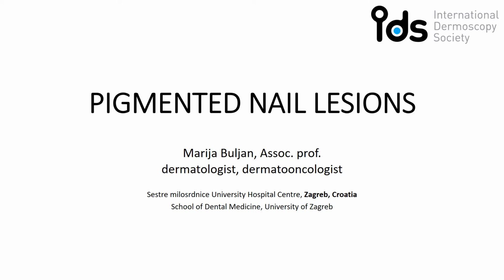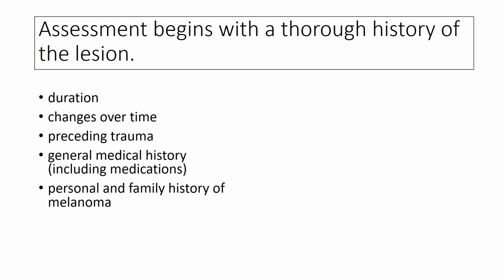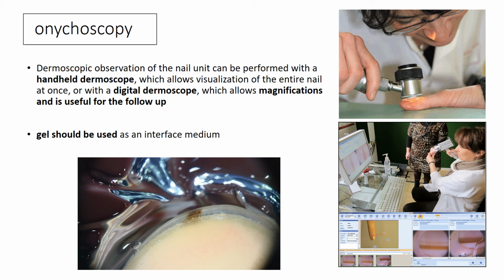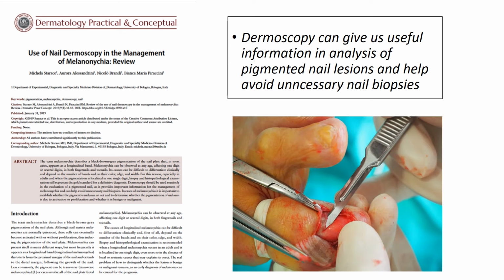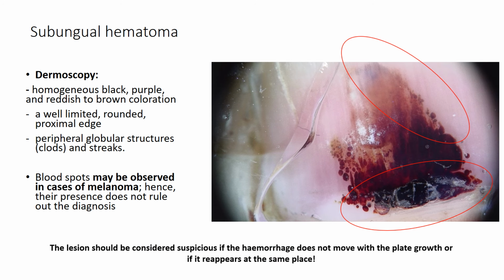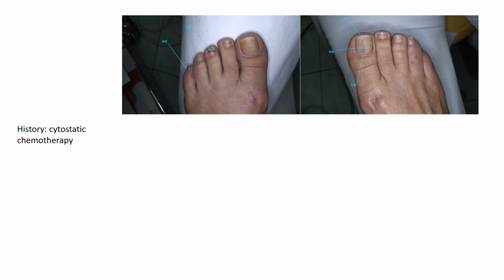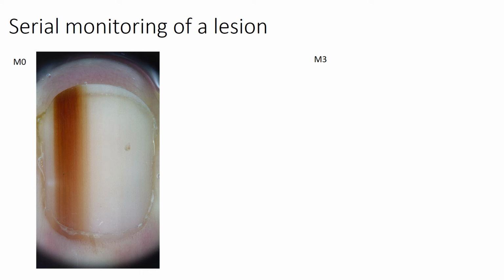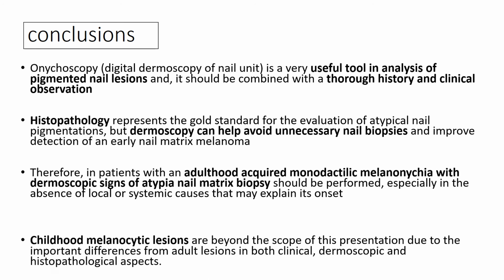Pigmented Nail Lesions - Dr. M .Buljan